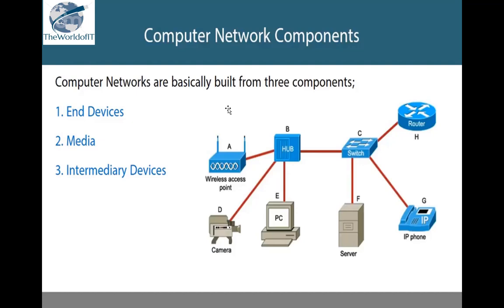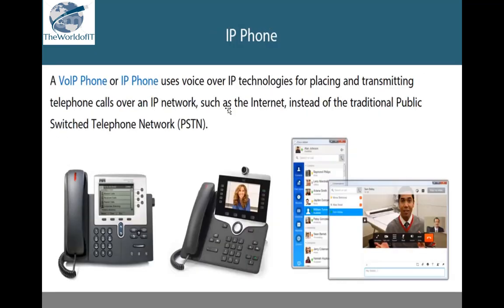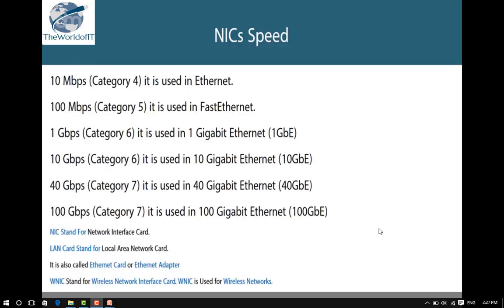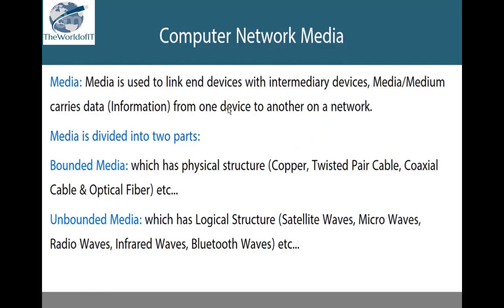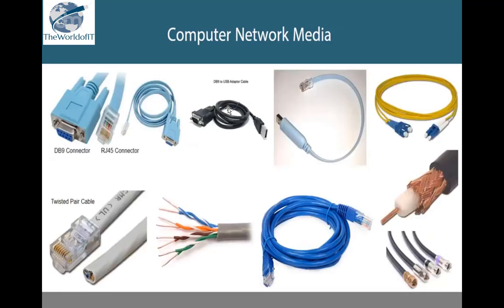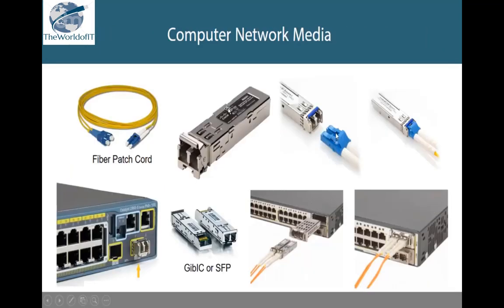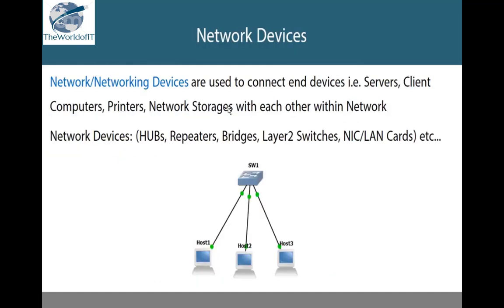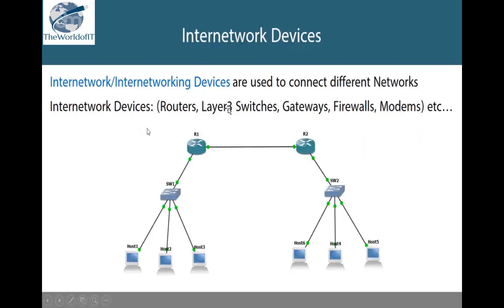Lecture 03 - Introduction to Network & internetwork Devices Part - I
In This Lecture Trainee Will Learn About Introduction to Network & internetwork Devices Part - I